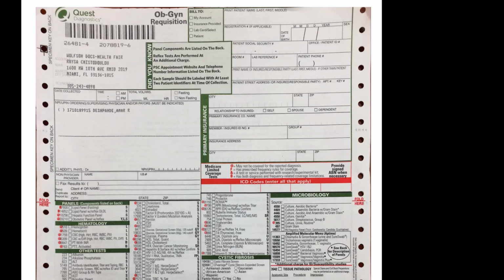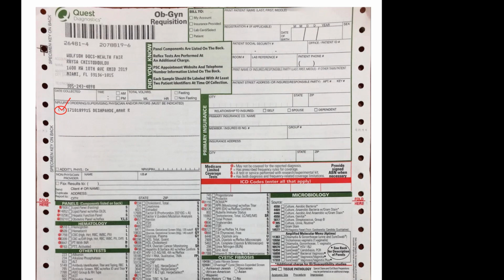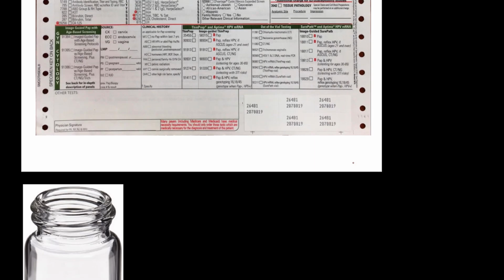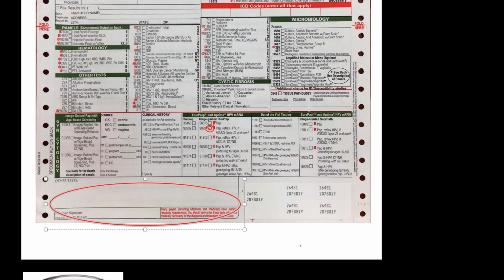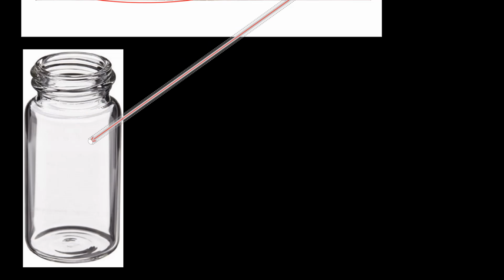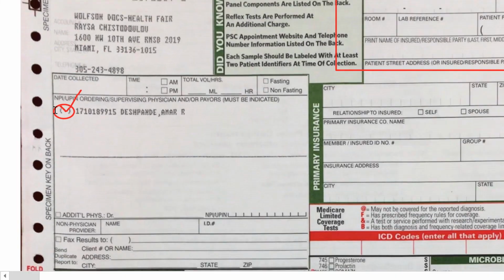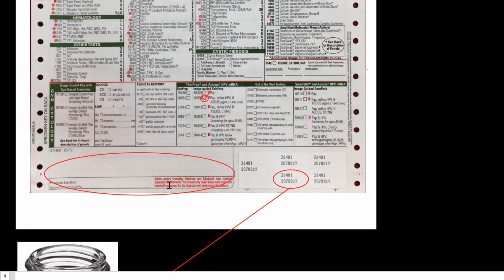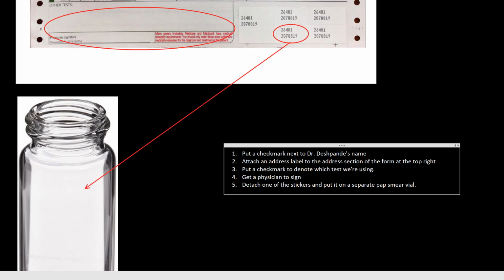DOCS Pap Smear Form Instructions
Instructions for filling out the pap smear form at the female exam station.